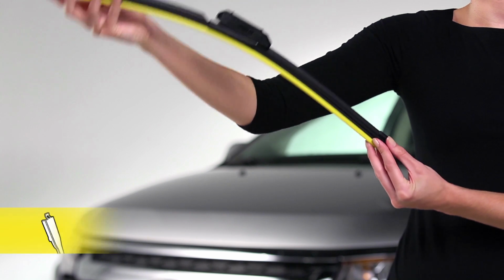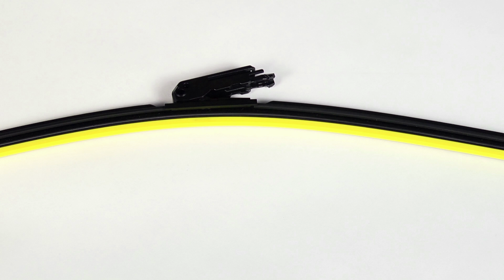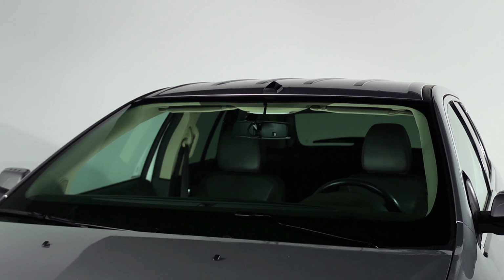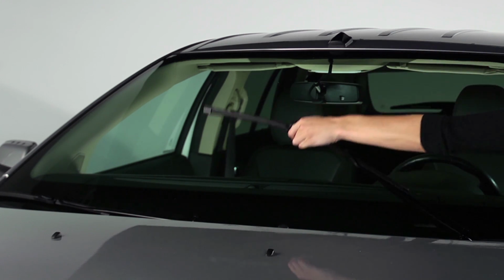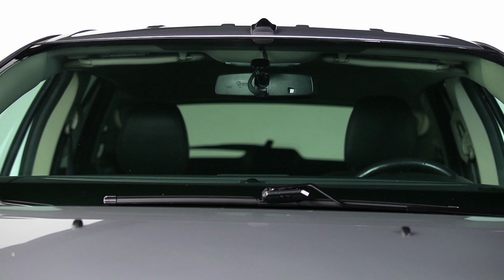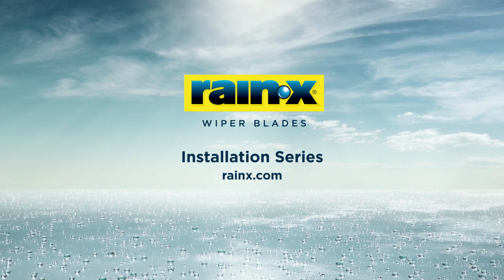I&L Arm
Rain-X Latitude Water Repellency Wiper Blade Installation